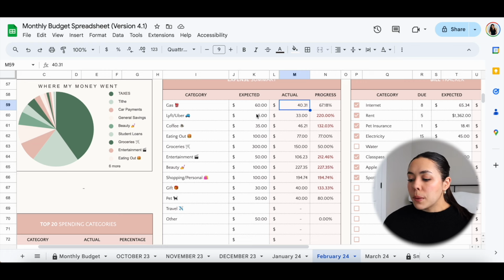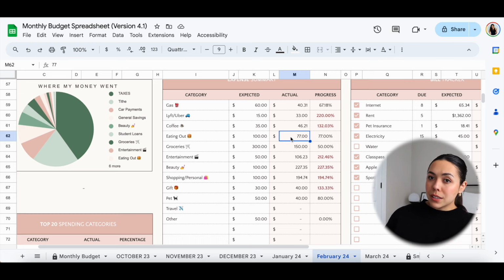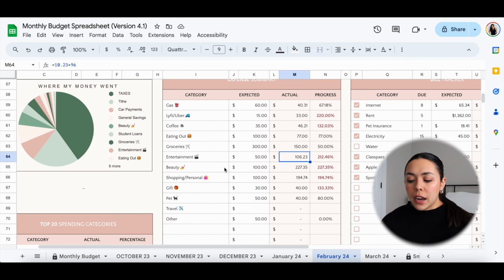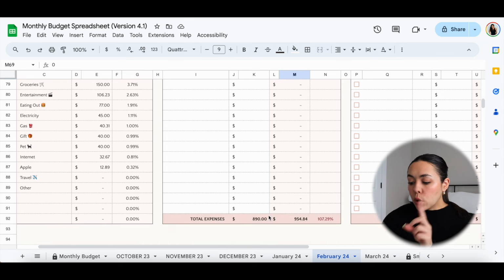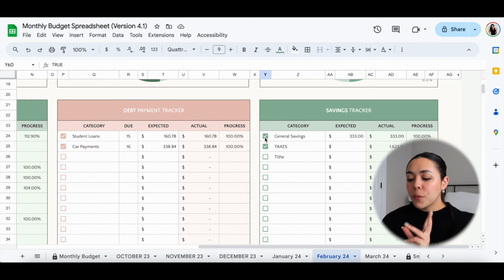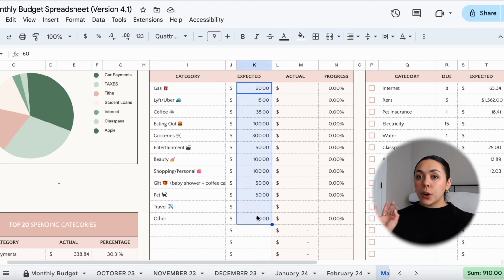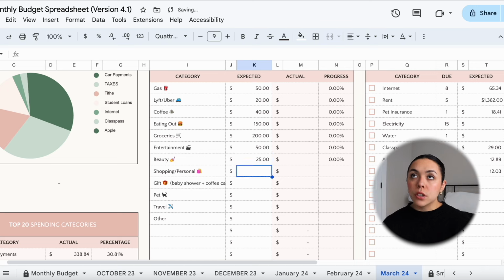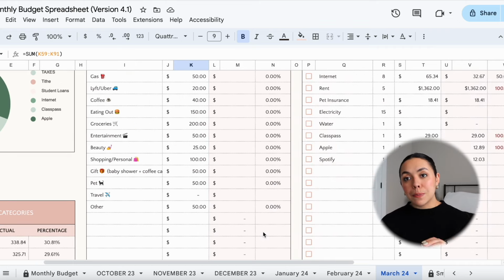MARCH BUDGET WITH ME (expense tracking, variable income, savings)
It's time to set up our monthly budget for March!

Budgeting Spreadsheet

Hey! I'm Hannah Ashton and it is my goal to inspire and help young, driven women achieve their dreams and life goals (cheesy but it's true!)

Classpass (what I use for my workout classes) ($40)
Camera Canon EOS M50

| moving soon to Nashville, Denver, Dallas, Austin, Chicago or Atlanta? use an apartment locator: |